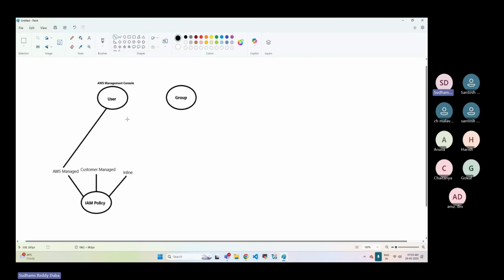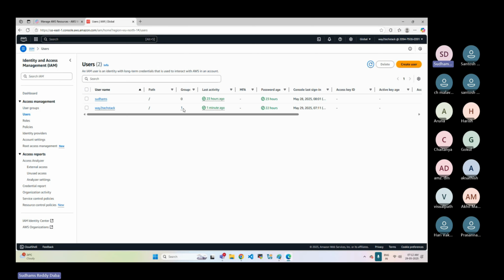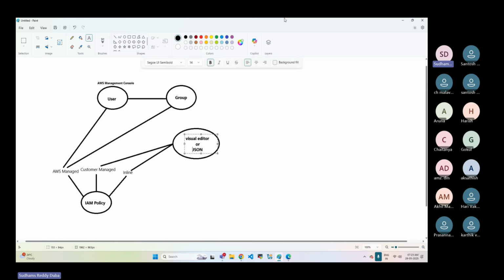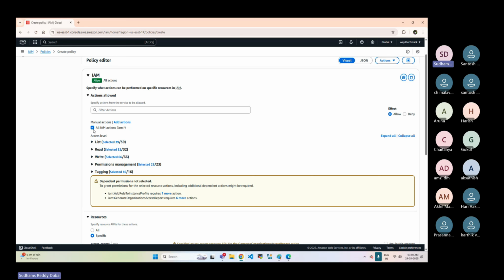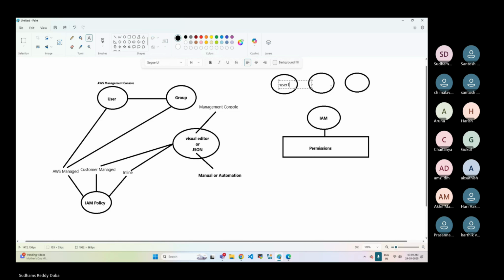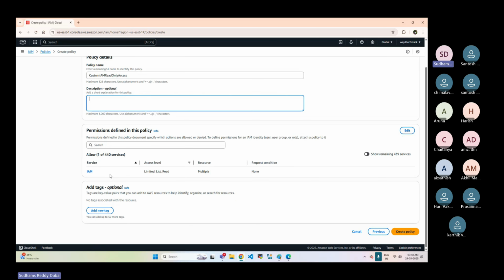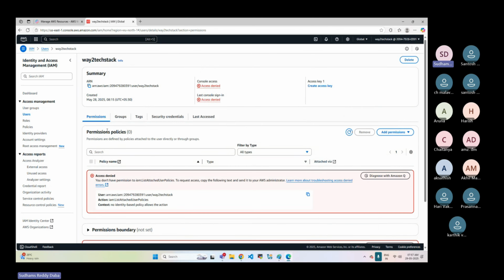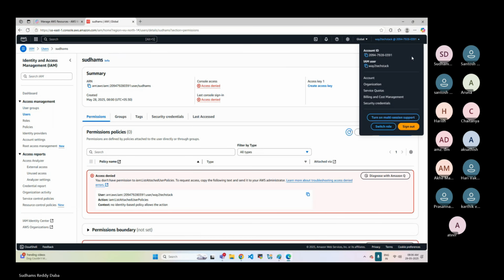AWS IAM | Day13